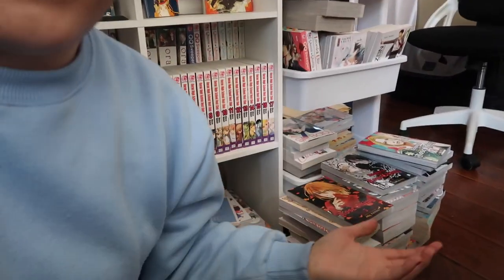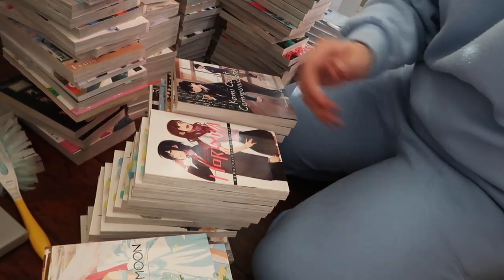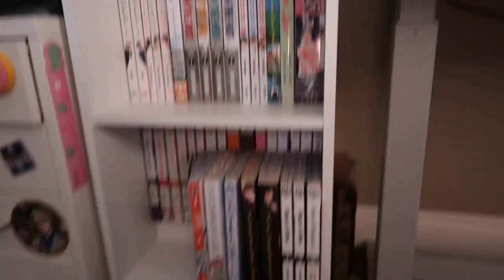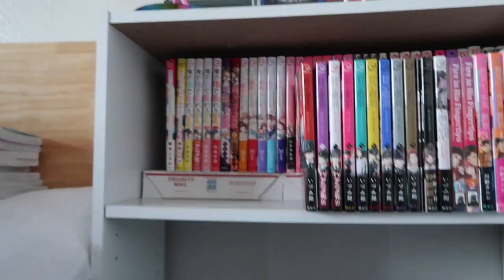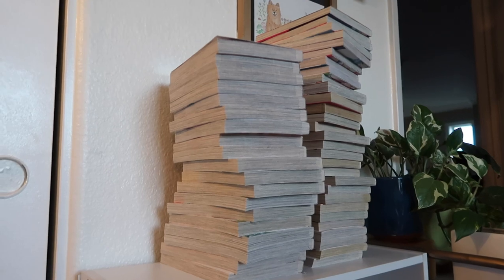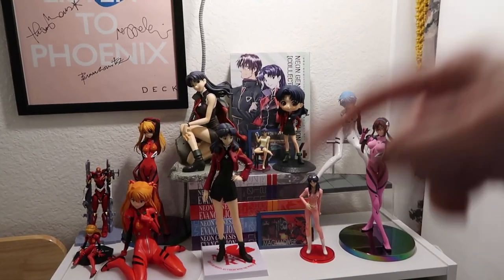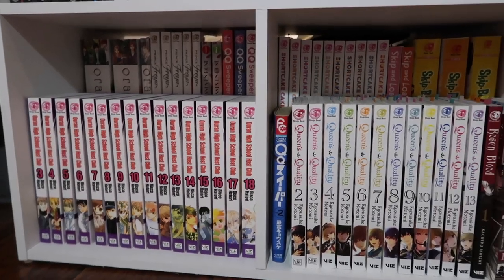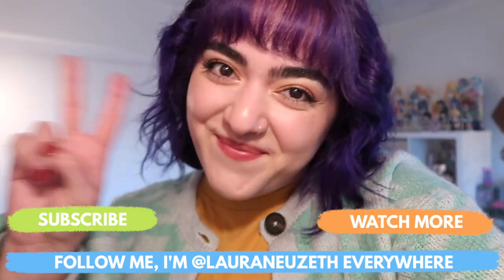Reorganizing My Manga Collection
I took apart my whole manga collection and re-organized everything!
Manga Risers by @BakerGirlSteph